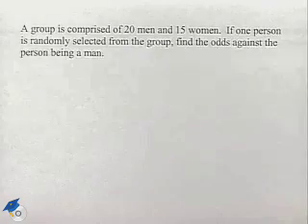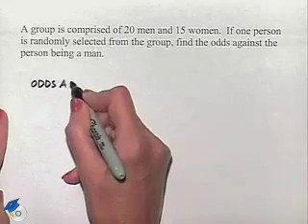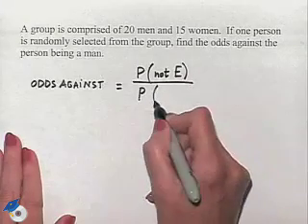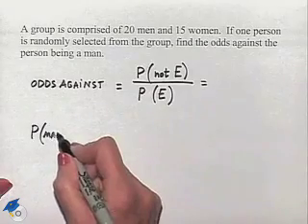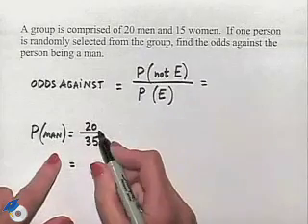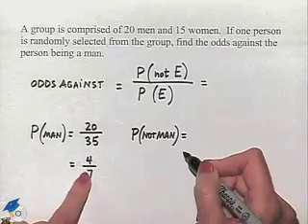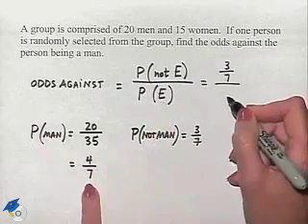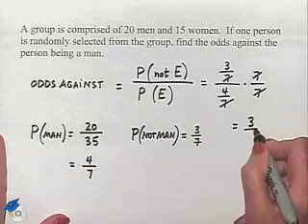Blitzer Thinking Mathematically Ch 11 Ex 20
A professor solves a problem about the odds of random selection.